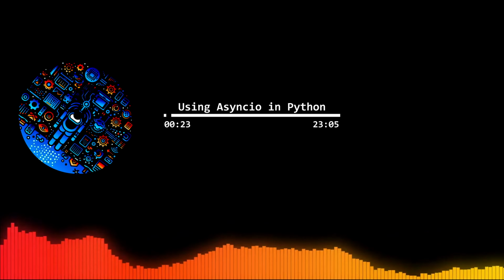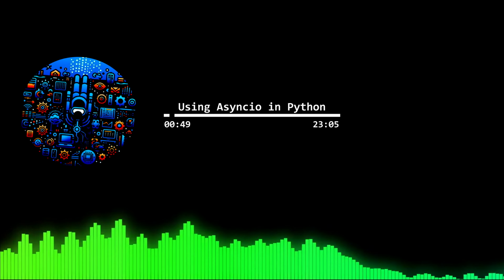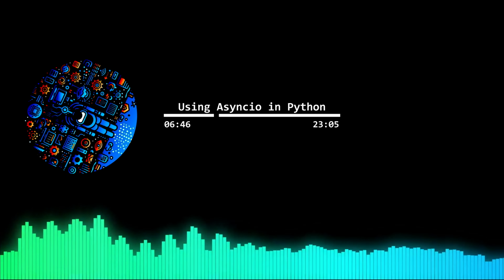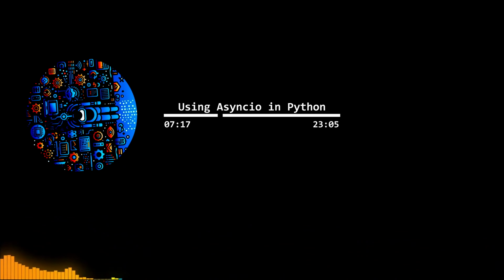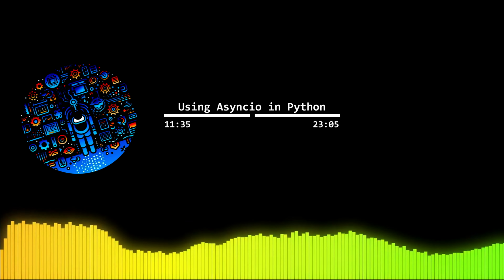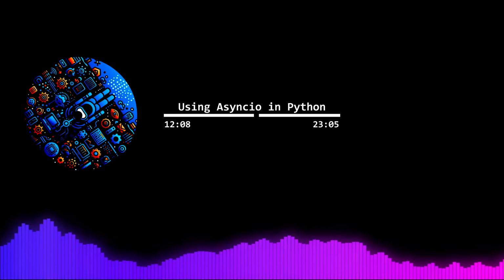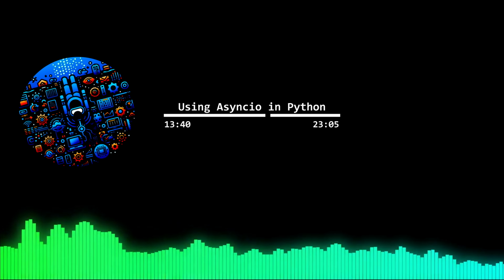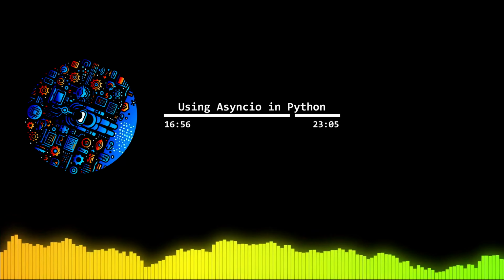Deep Dive: Using Asyncio in Python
Using Asyncio in Python
Understanding Python’s Asynchronous Programming Features

Caleb Hattingh